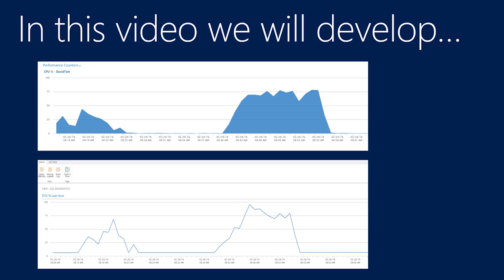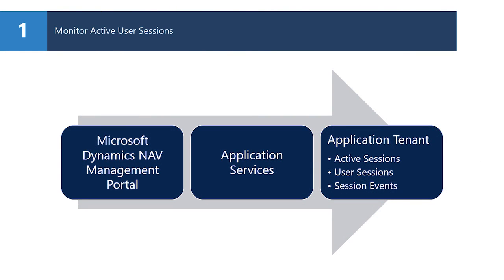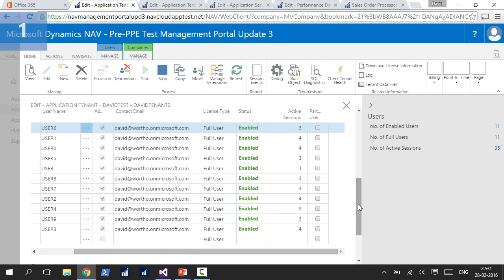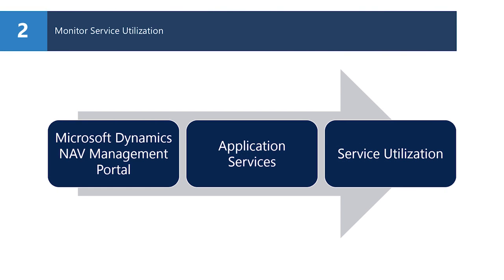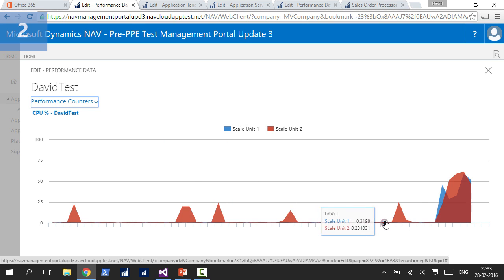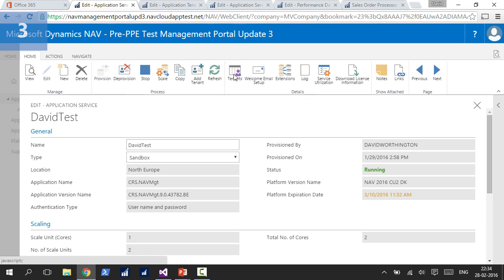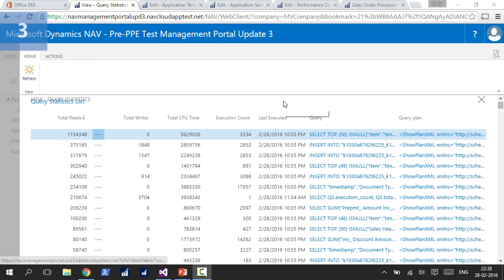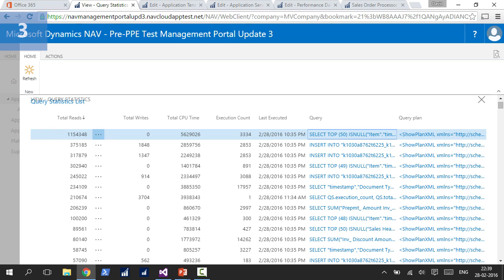How Do I Monitor a Microsoft Dynamics NAV Managed Service